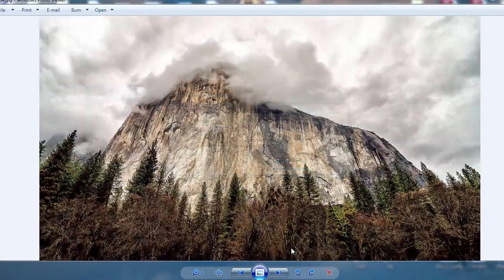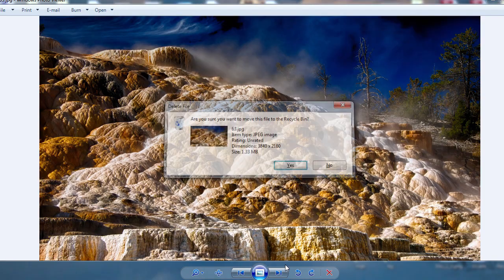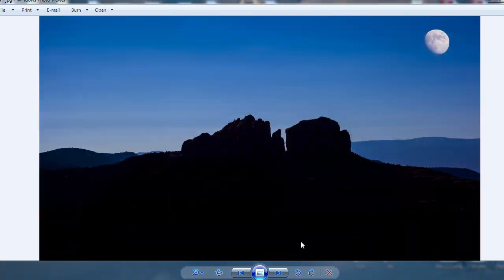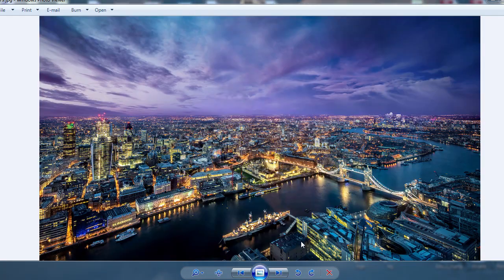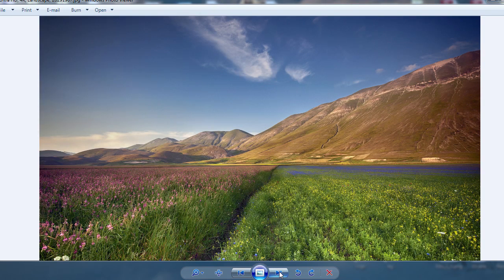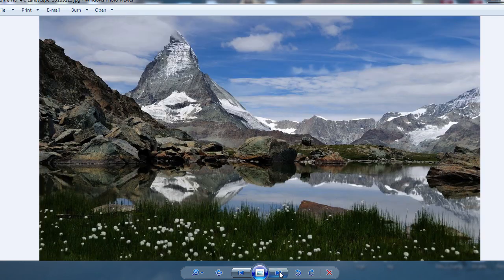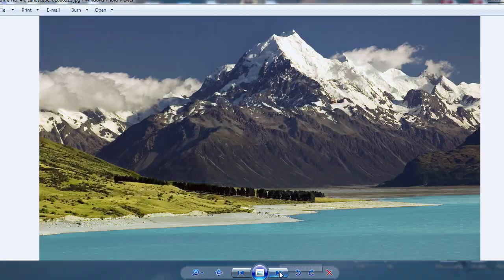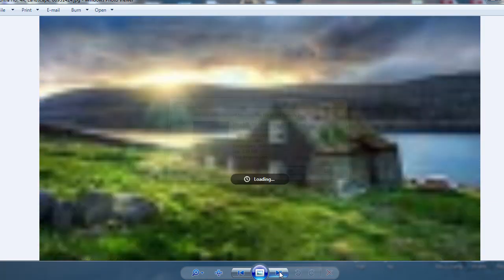AutoHotKey Script: auto delete in windows Photo Viewer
Auto delete with a click of a button.